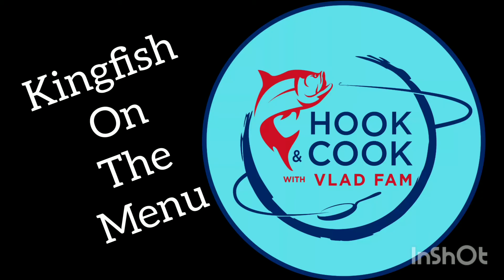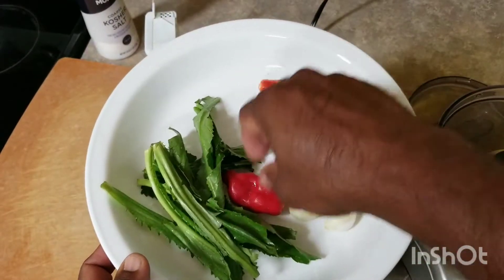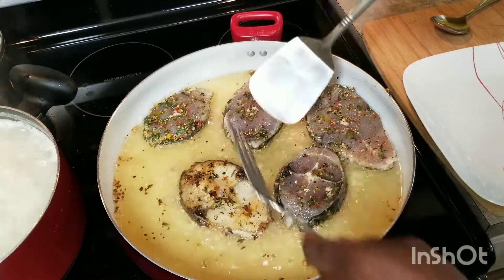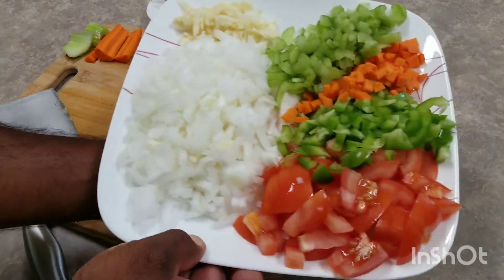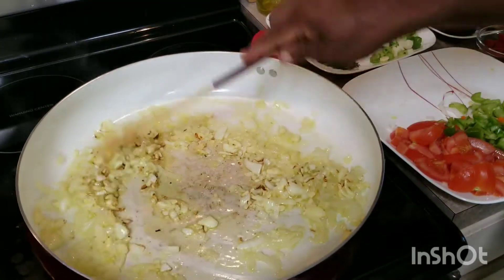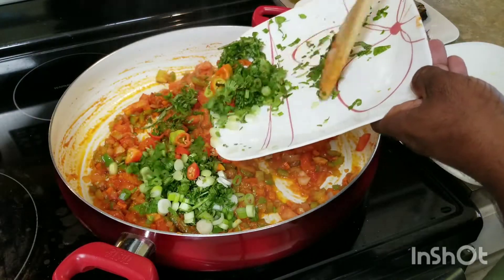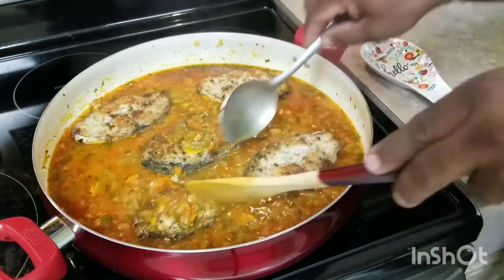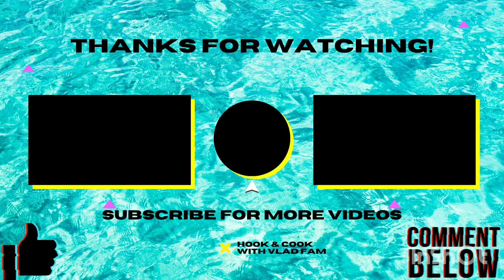How To Cook Guyanese Stewed Fish. Kingfish Recipe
THIS IS ONE DELISH KINGFISH.

SPECIAL THANKS TO JOHNATHAN FOR THIS KINGFISH.

LIST OF INGREDIENTS:
KINGFISH
GARLIC
ONION
PEPPERS (PIMENTO & YELLOW FLAVORING)
SHADO BENI/CULANTO
SALT
BLACK PEPPER
TOMATO
TOMATO PASTE
CELERY
CARROT
PARSLEY OR CILANTRO
THYME ( FINE AND BROAD LEAF)
BASIL
GINGER ( I COMPLETELY FORGOT THIS IN MY RECIPE TODAY, THIS I WOULD ADD AT THE SAME TIME WITH THE ONIONS AND GARLIC)

FIRST I SEASONED THE FISH WITH SALT, BLACK PEPPER,  SHADO BENI AND PEPPERS.
THEN FRIED FOR ABOUT 3-5 MINUTES PER SIDE.
SAUTEE ONION, GARLIC AND ( GINGER) FOR ABOUT 5 MINUTES.
ADD CELERY, TOMATOES, CARROTS, TOMATO PASTE AND SALT
LET THIS SAUTEE FOR A FEW MINUTES
THEN ADD THE OTHER INGREDIENTS.
ADD A PINCH OF SALT.
COVER FOR A FEW MINUTES
THEN ADD SOME WATER .
COVER AND SIMMER UNTIL VEGETABLES ARE TENDER.
ADD FISH , TURNING ONCE.
ADD SOME BLACK PEPPER.

THIS DISH IS BEST SERVED WITH RICE OR ROTI.

THANKS VLAD